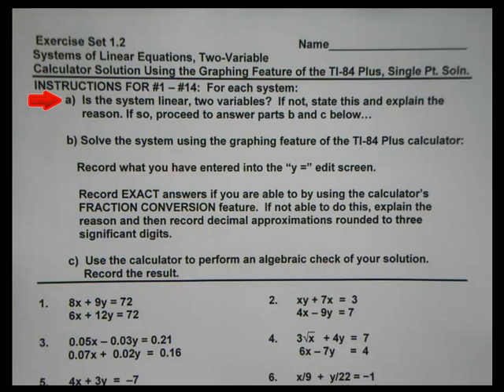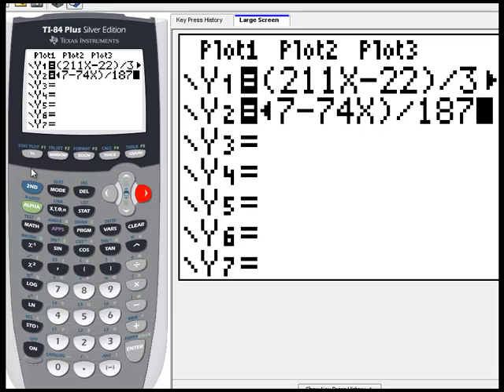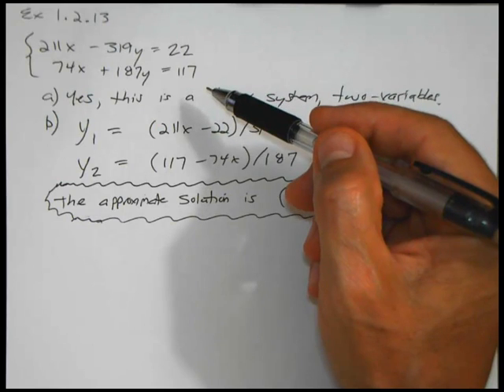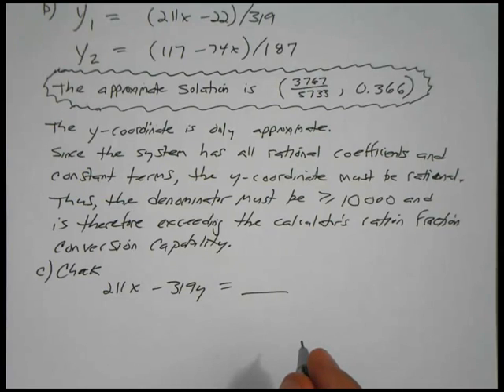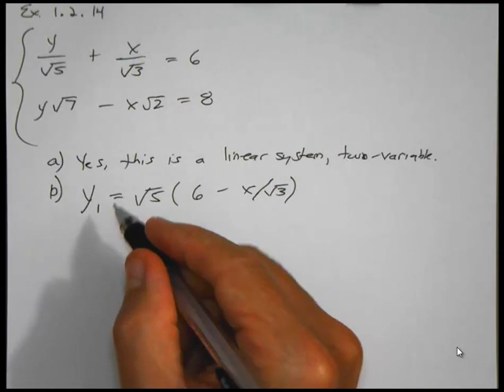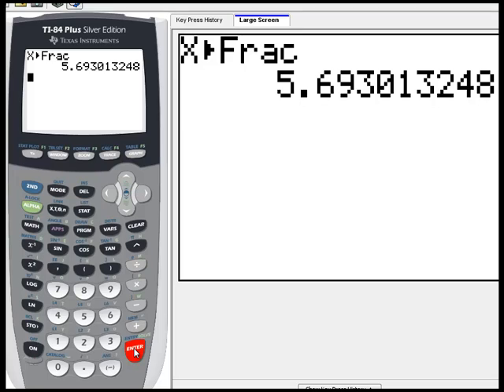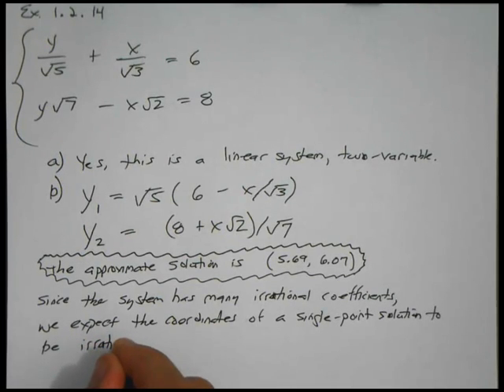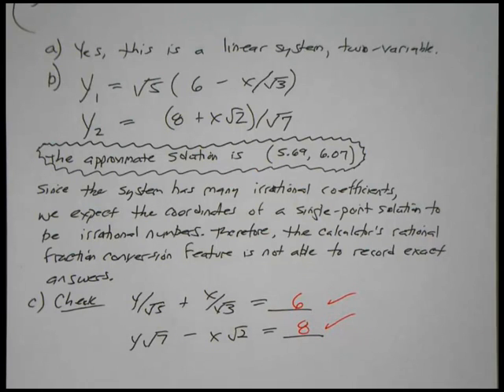Homework Solutions 1.2 part ii: Systems of Linear Equations Using the TI-84 Plus; Limitations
Two exercises from a downloadable Exercise Set 1.2  are solved.
As a suggested prerequisite, watch the Lesson 1.2 part ii video.
Also, it is recommended that you download a copy of Exercise Set 1.2. To do this, follow the link

In each exercise, there may be three aspects:
a. Determine whether or not the given system is linear, two-variable.
b. If so, attempt to calculate an exact solution, assisted with the TI-84 Plus.
    In contrast to the part i exercises, obtaining EXACT solutions from the TI-84 fraction  conversion feature encounters some limitations.
c. Assess the correctness of the proposed solution.

Hopefully you will go on to attempt the suggested exercises as homework.  Both video (on YouTube) and document (follow the same link to download) solution sets are available for the homework exercises as well.  All videos have a clickable table of contents within the first minute of the video.